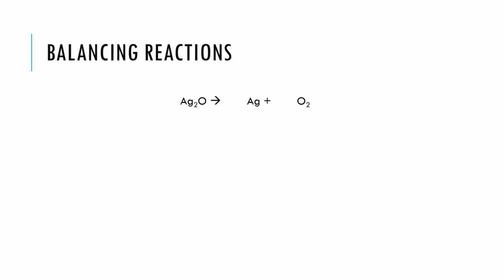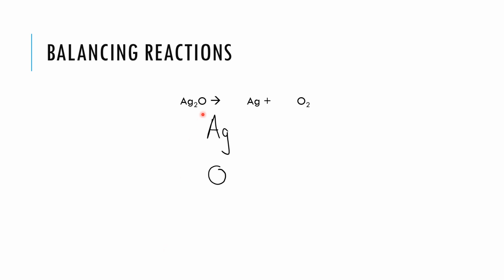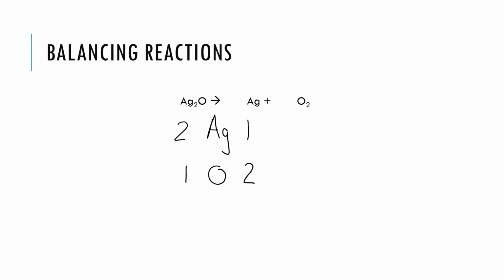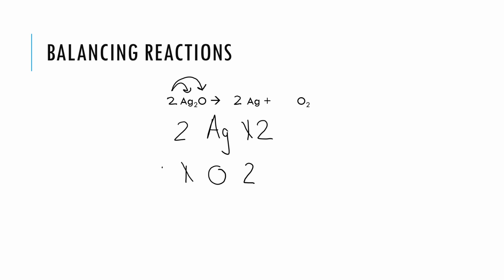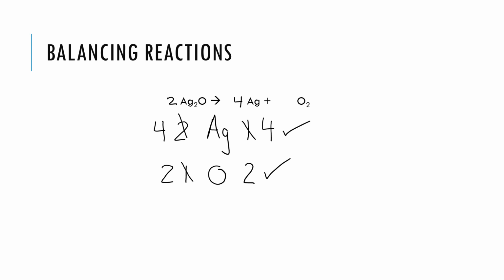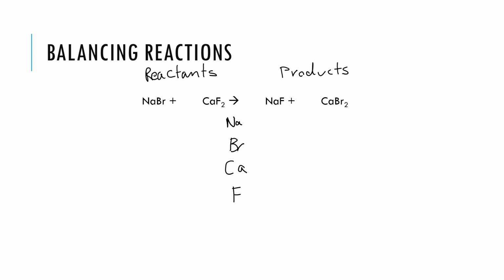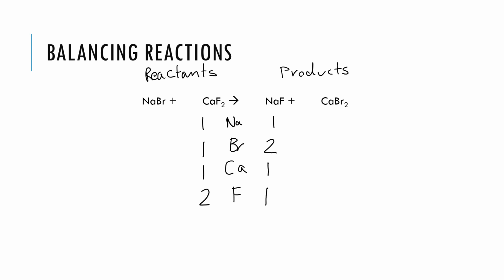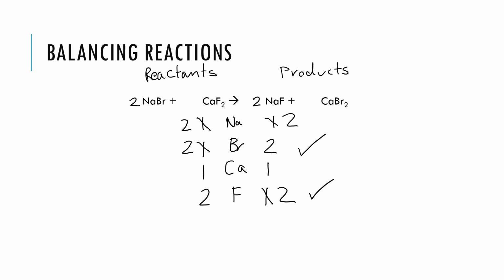Balancing Reactions Practice Problems: Part 1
In this video I will work through two practice problems for balancing reactions. This is Part 1 with the two following reactions:

Ag2O = Ag + O2
NaBr + CaF2 = NaF + CaBr2